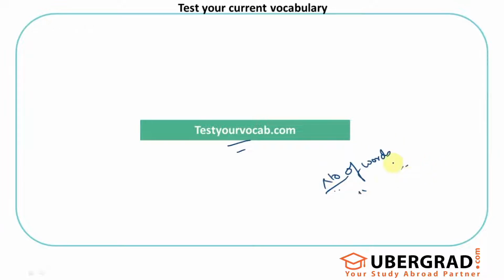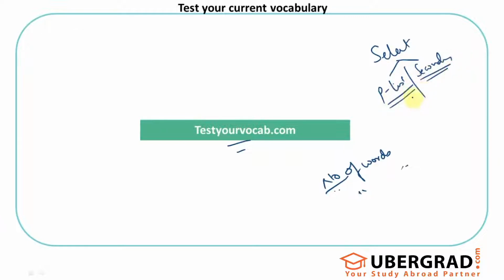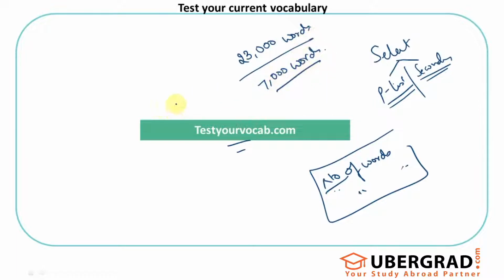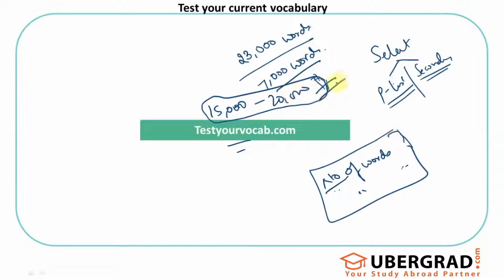Vocabulary - 2 (Assess Your Vocabulary Level)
GRE Verbal Reasoning sections tests your ability to read and comprehend advanced English using Reading Comprehension and Critical Reasoning questions. Verbal Reasoning section also tests your vocabulary using Sentence Equivalence, Text Completion questions. On the whole, a GRE Verbal Reasoning section is 50% Reading Comprehension and 50% Vocabulary. In this video, we are going to discuss about fundamentals of Vocabulary in GRE Verbal Reasoning section:
In this video, we are going to discuss about ways to assess your vocabulary level so that you can understand your current level and plan for your growth using remaining videos in the playlist.

Watch the remaining videos in the playlist to know useful tips to improve your vocabulary for GRE Verbal Reasoning section.